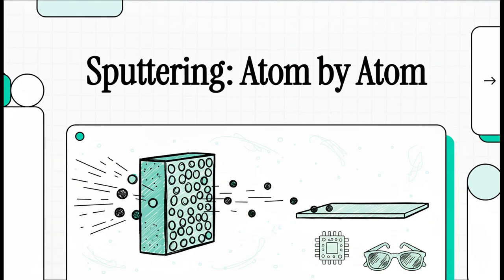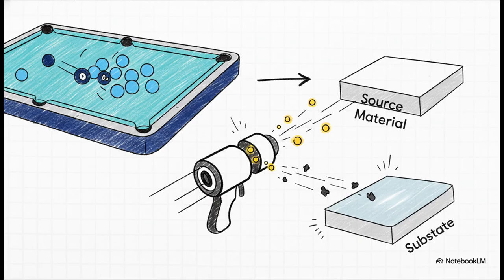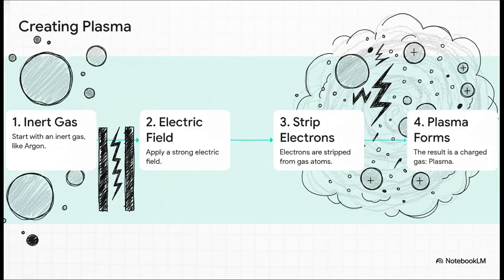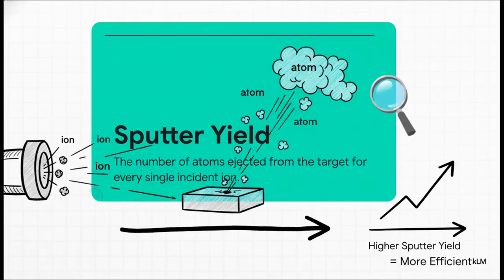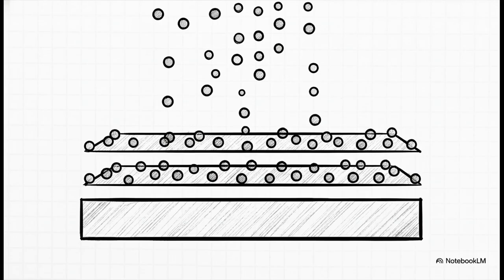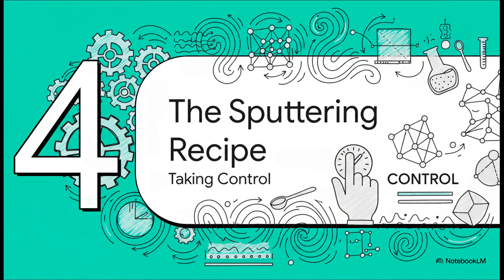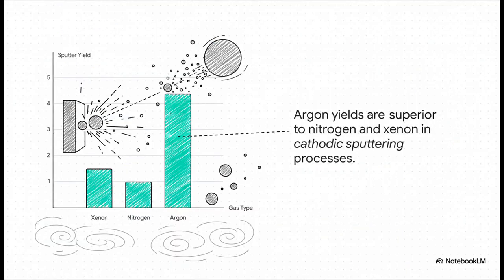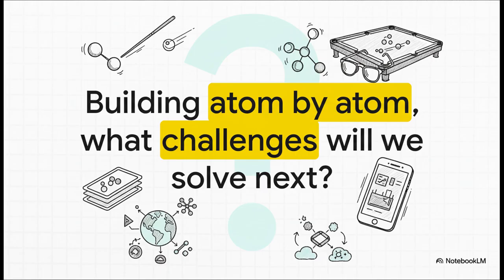Sputtering Atom by Atom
The provided text discusses the fundamental physics and processes governing thin film deposition via sputtering, specifically focusing on the role of plasma. It explains that plasma generation, often using inert gases like argon, is essential, as the resulting ions bombard the target material, causing atoms to be ejected and deposited. The document highlights how key plasma parameters, such as ion density, energy, and angular distribution, are meticulously controlled through voltage and gas pressure regulation to optimise the sputtering yield and final film characteristics. Furthermore, it addresses the influence of target and substrate interactions on film nucleation and growth modes, mentioning concepts like Volmer-Weber and Stranski-Krastanov growth. Finally, the source emphasises the importance of sputtering gas choice—noting that argon generally offers superior yields—and the complexity introduced by reactive gases for forming compounds like oxides and nitrides with precise stoichiometry.